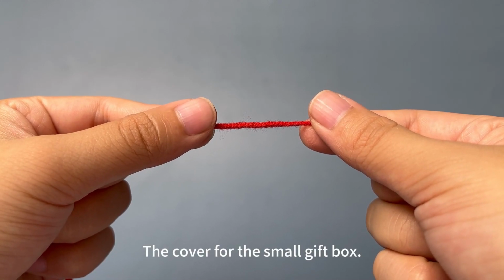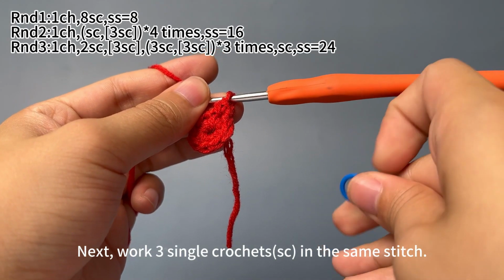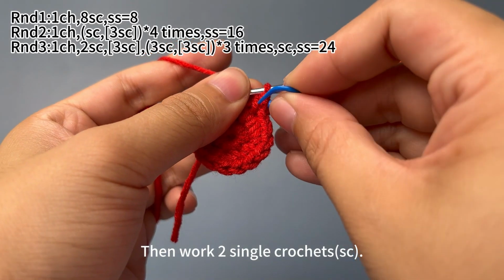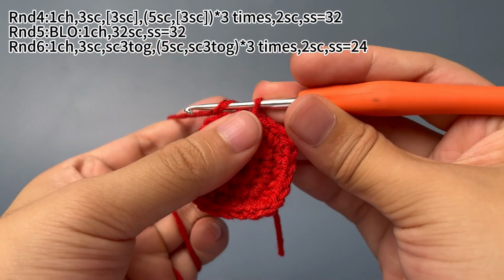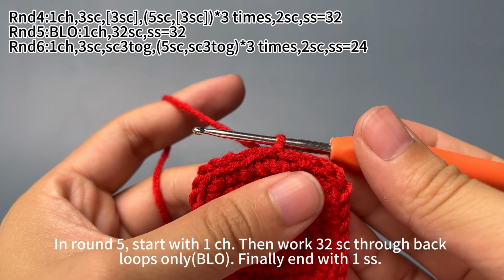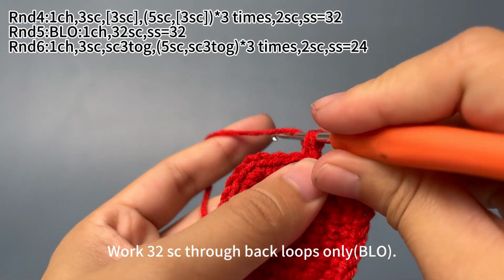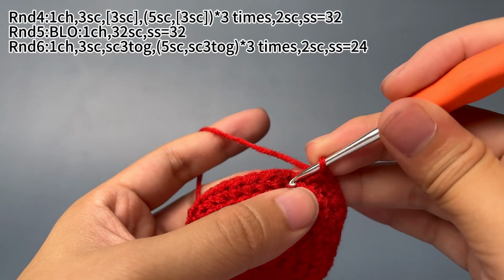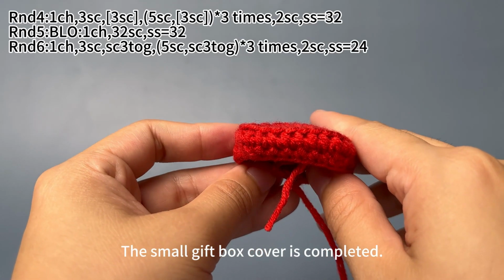Corgi in a Gift Box-9:How to crochet the small gift box cover?